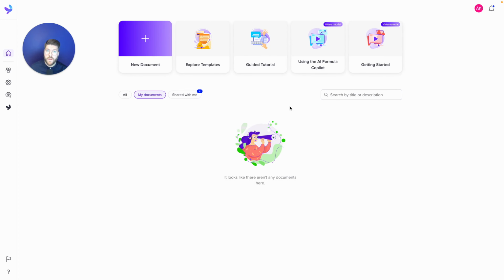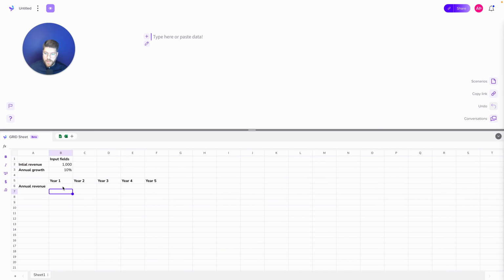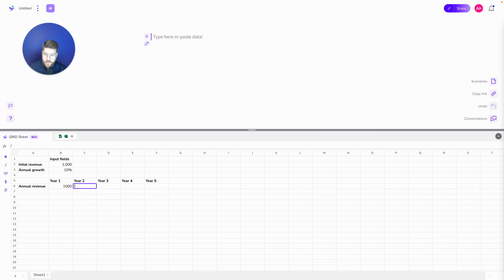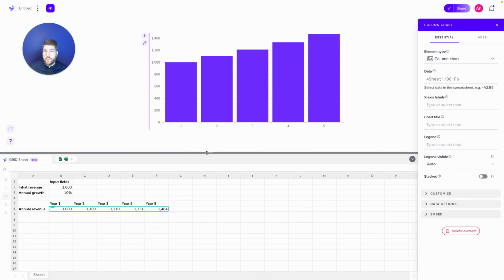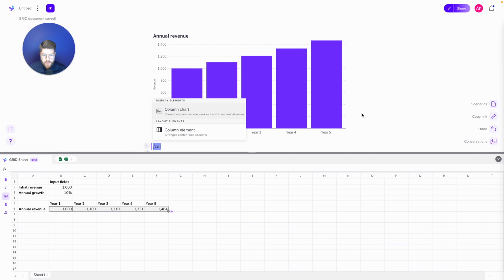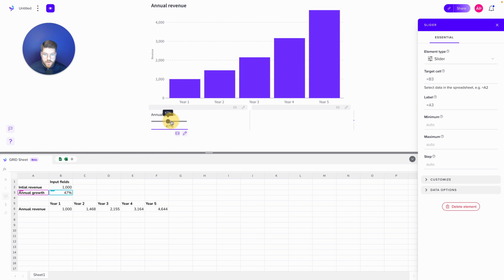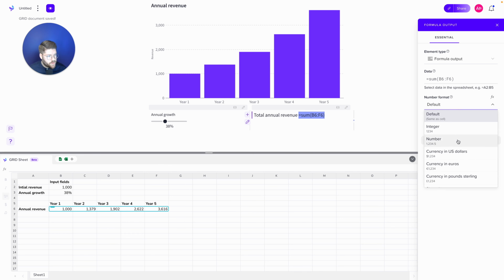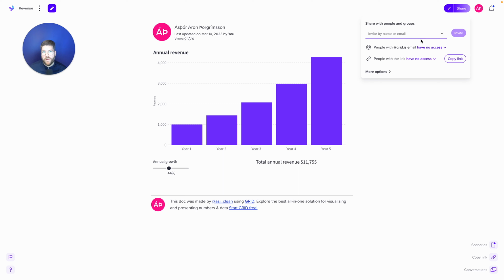Tutorial | How to get started with GRID and visualise your data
GRID is the future of numbers. It’s the best all-in-one solution for anyone, on any team, to create interactive visualizations from spreadsheets & databases.